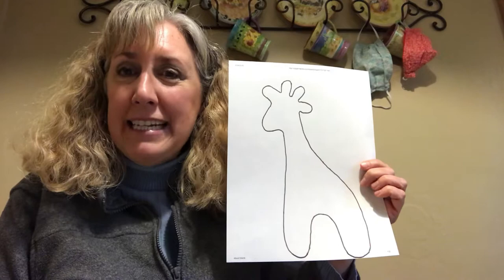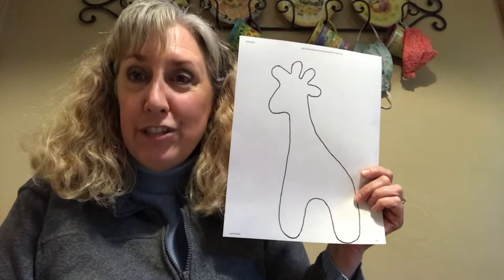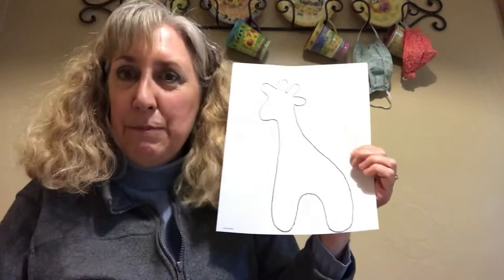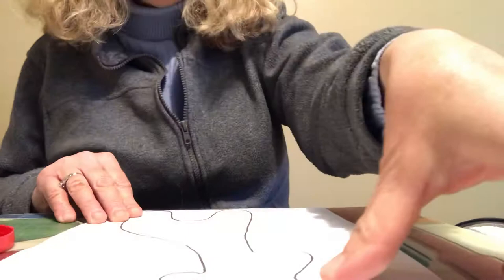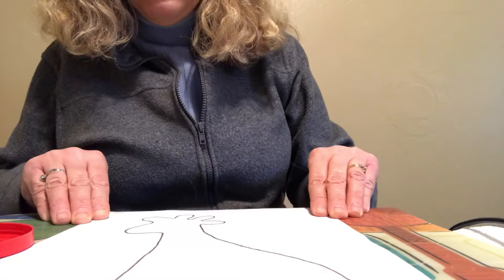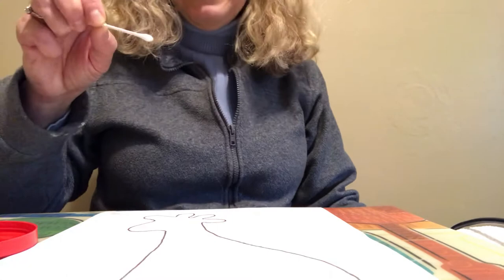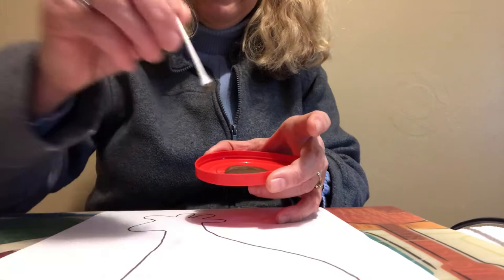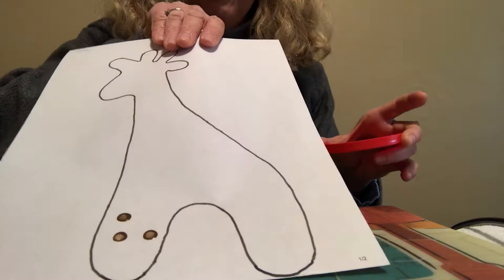5/1/2020 zoo art: painting a giraffe